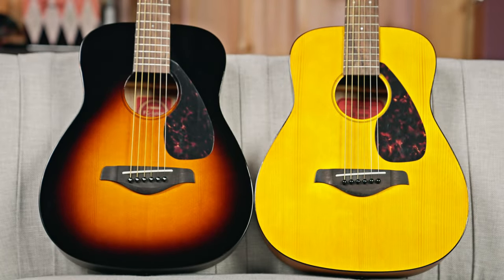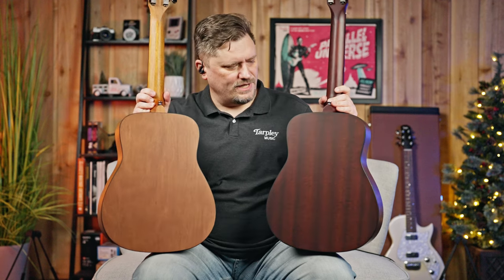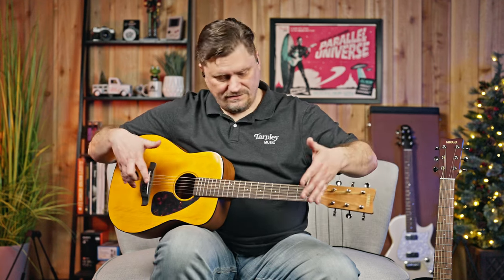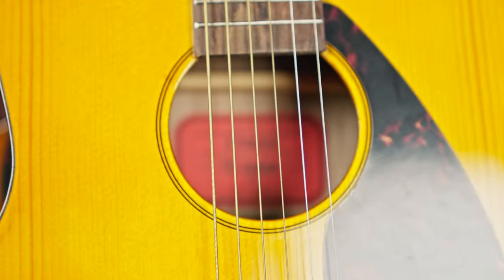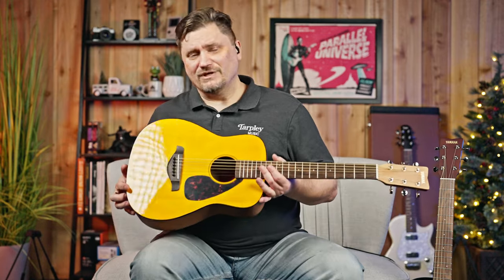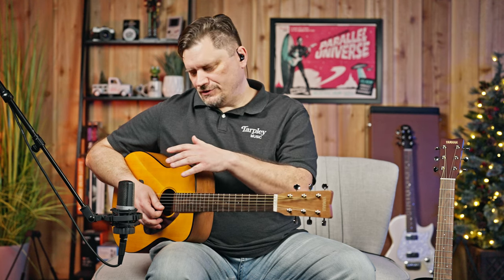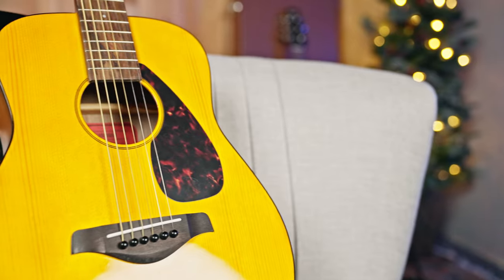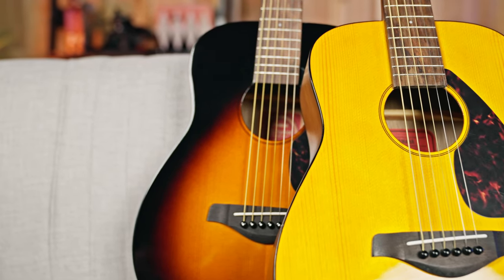Yamaha Junior FG I The JR1 & JR2 Are Perfect For Everything, Everywhere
Yamaha JR2

👏 Credits

Host: James Gilliland
Director: Brad Tarpley
Producer: Brad Tarpley
Writer: James Gilliland
Cinematographer: Brad Tarpley
Editor: Ryan Hopson

Main Camera: Sony FX3
Main Lens: Sony FE 50mm F1.2 GM
Secondary Camera: Sony FX3
Secondary Lens: Sony FE 24-70 F2.8 GM
Photography Camera: Sony a7IV
Photography Lens: Sony 50mm F1.2 GM
Recording Computer: Apple M1 iMac
Editing Computer: Apple M1 Max 14” MacBook Pro
Audio Interface: Focusrite Clarett+ 8Pre
Shotgun Microphone: Sennheiser MKH416-P48U3
Dynamic Microphone: Sennheiser e 906
Recording Software: PreSonus Studio One Professional
Video Editing Software: Blackmagic DaVinci Resolve Studio 18
Audio Monitors: PreSonus Eris E5 (x2)
Controller: PreSonus Faderport
Power Conditioner: FURMAN M-8LX
Lights: Apurture 120d II (x3)
Secondary Lights: Phillips Hue Play Light Bar (x4)

Intro 00:00
Overview 00:20
Demo 02:38
Conclusion 03:33